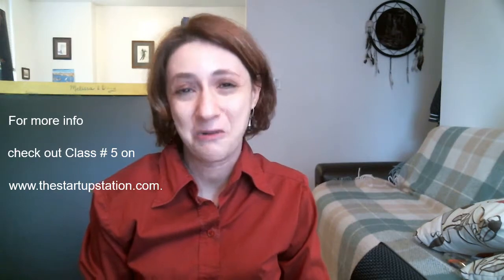Introduction to Startup Financing: Equity, SAFE, and Convertible Dbet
In this video we discuss three startup financing vehicles: SAFE, convertible debt, and SAFE.

Sign up for our FREE MASTERCLASS TODAY and learn our framework for modeling early-stage ventures!